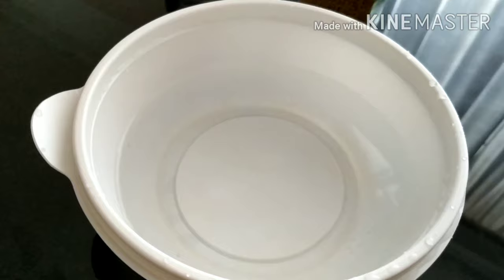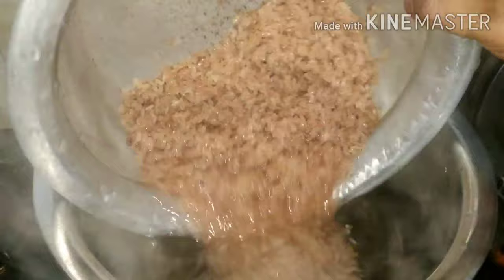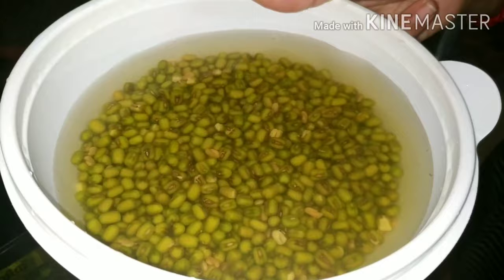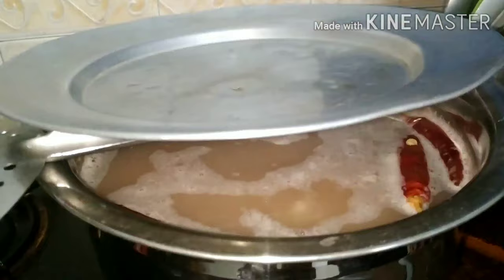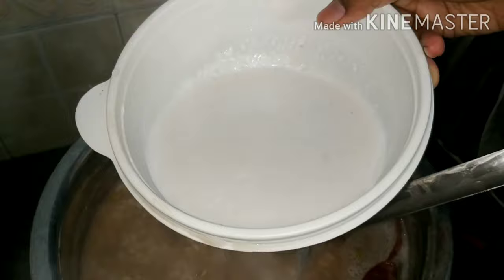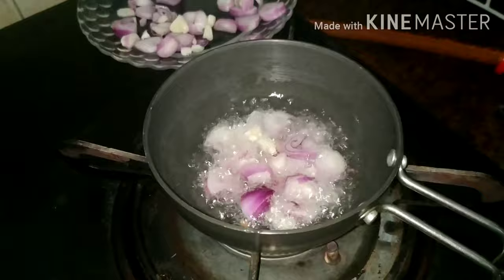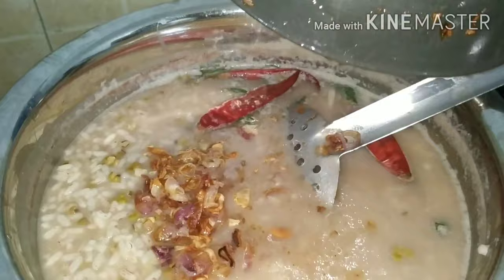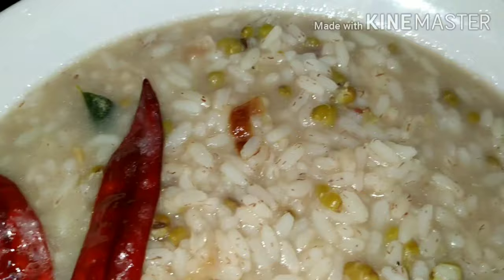ചെറുപയർ കഞ്ഞി | Cherupayar Kanji | Healthy Porridge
Hi guys... As we are undergoing Quarantine and it's not possible to get everyday diet food items, I am posting a video of an easy as well as a healthy porridge with ingredients (rice and mung bean) available for almost everyone. Do try it and stay healthy.